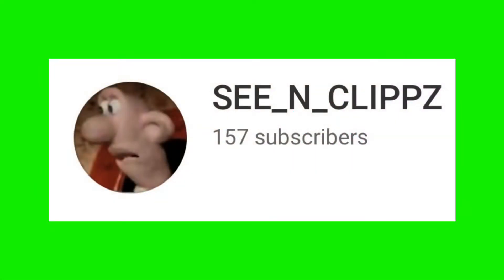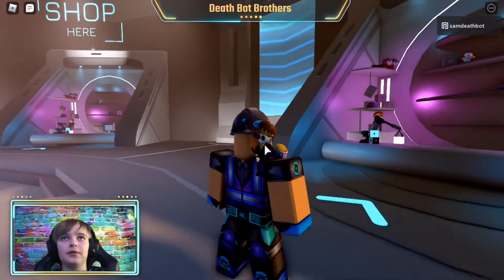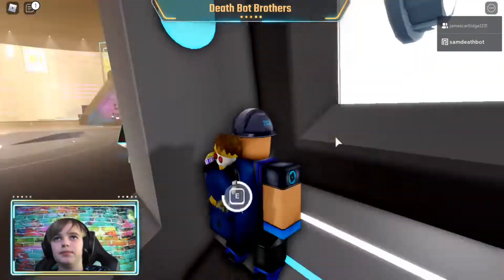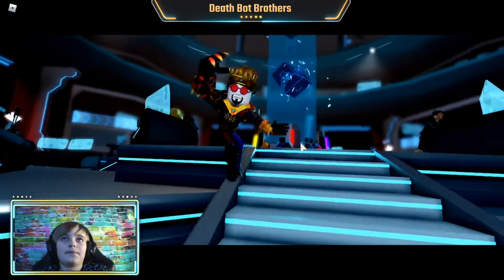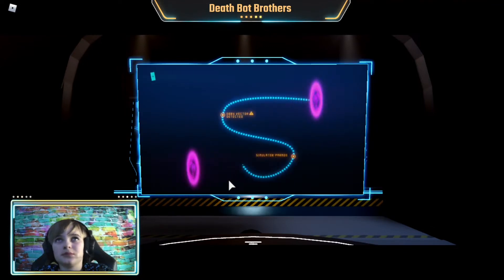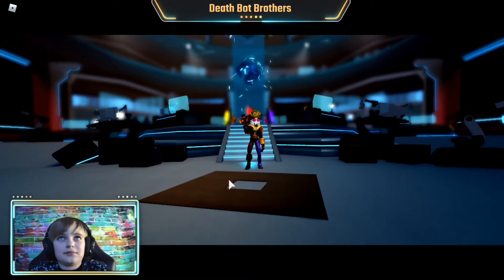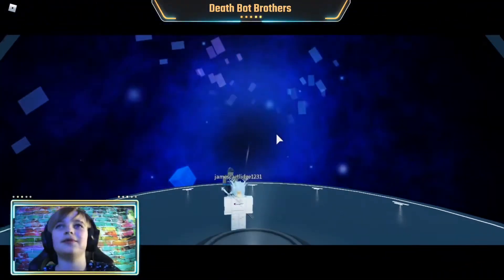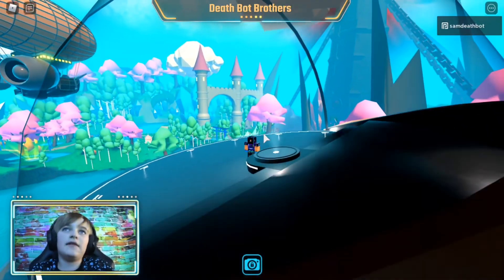ROBLOX Free items! How to get these Bloxy items 💫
Award winning smile
Imagination core
JParty plushie
Metaverse Explorers backpack
Bloxy builders helmet
Construction outfit - top and pants

Hi, I’m Sam from England and I love gaming! I play Roblox, Minecraft, Fortnite, Among Us and more..
I also let you know about free Roblox items and codes

Join my Roblox group - Death Bot Squad!
Find it on my Roblox profile samdeathbot
If you would like to donate to the group for future giveaways I have merch for sale and donations set up - thank you very much if do 🤩

Hit 1.5k 27 July 2020 🤩
Next target 2k! ???